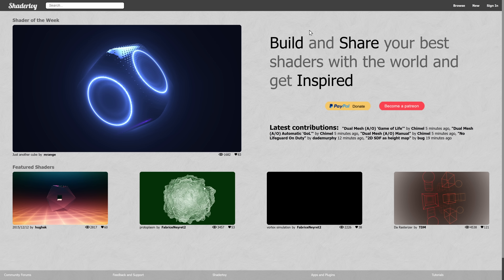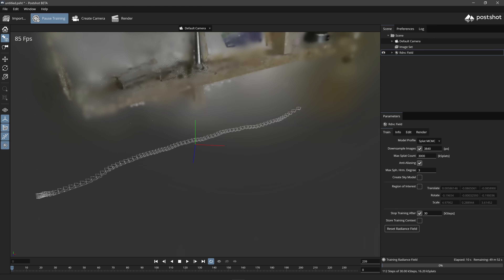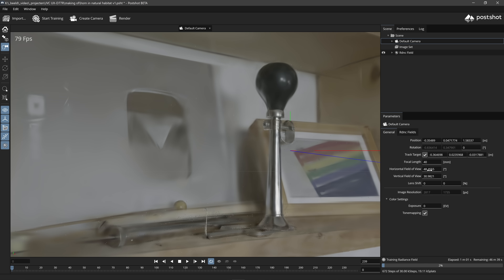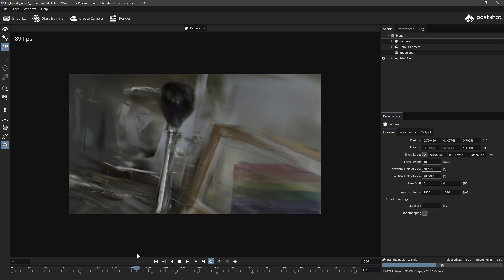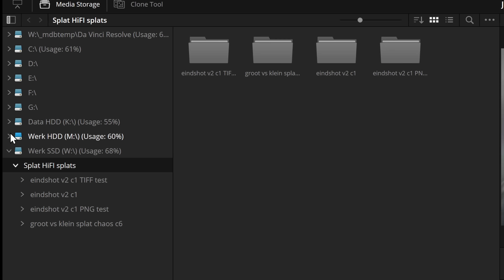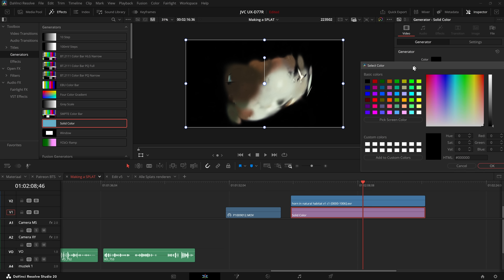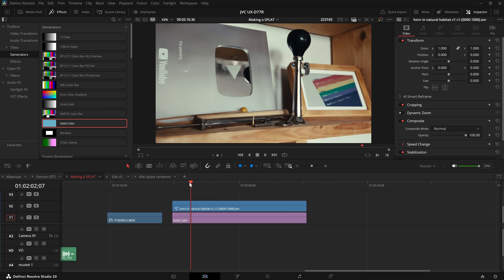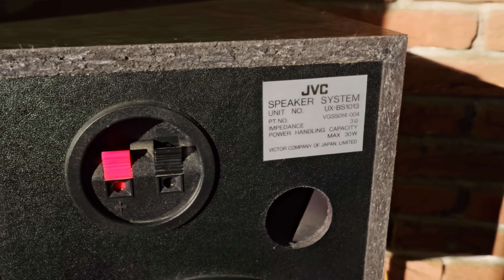Gaussian Splatting as visual effect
In this video I demonstrate how to NOT do Gaussian Splatting... Update: Postshot has now left the beta stage and is paid, though there is still a limited free version.